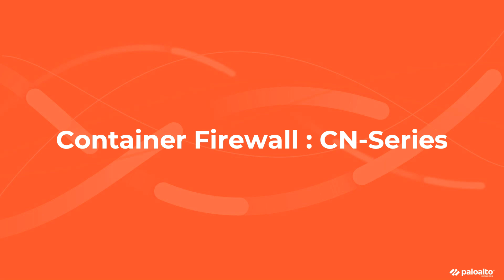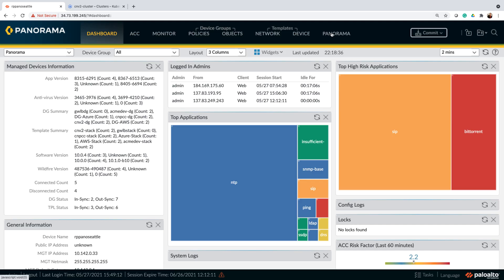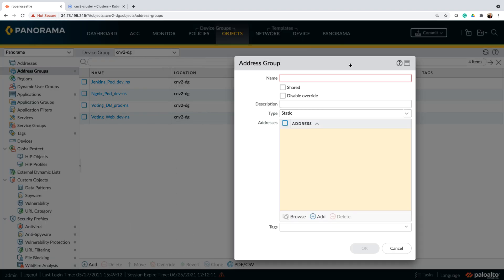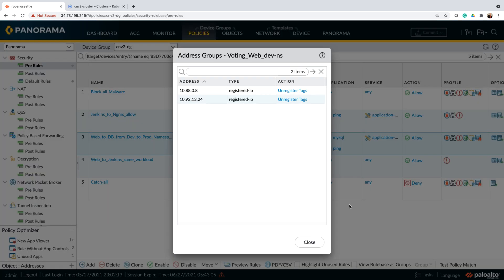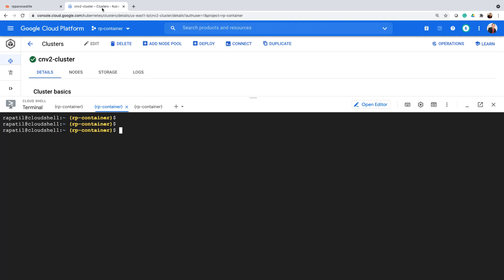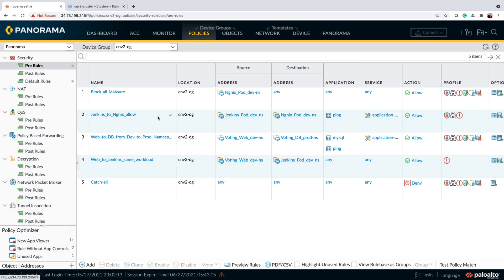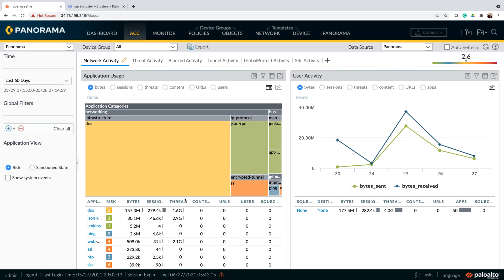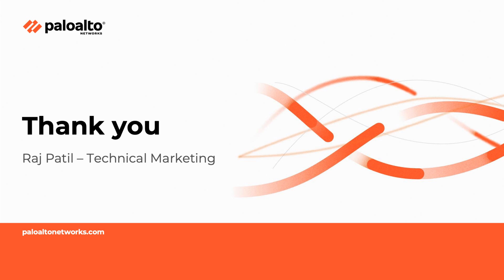CN-Series DAG and Policy configuration (East/West L7 visibility and protection)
CN-Series provides visibility and the best runtime protection for your Kubernetes environments. In this demo, Raj Patil goes over how CN-Series delivers East-West (E-W) security in your container infrastructure through Dynamic Address Groups (DAGs). DAGs are IP-to-tag mappings which allow CN-Series to track and identify the different workloads for security policies and visibilities.

***LEARN MORE***

More on Container Security (4 min. read)

What is a Container? (5 min. read)

6 Common Kubernetes and Container Attack Techniques and How to Prevent Them (7 min. read)

What's an ML-Powered NGFW (4 min. read)

What are Firewalls and NGFWs? (5 min. read)

What is an IT Security Policy? (2 min. read)

What is Network Security? (3 min. read)

What is a Zero Trust Architecture? (4 min. read)